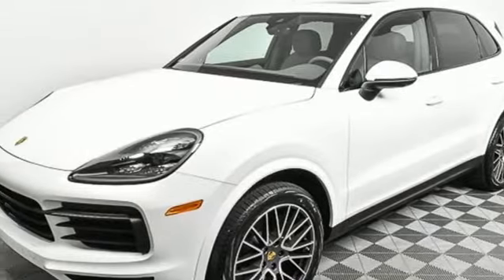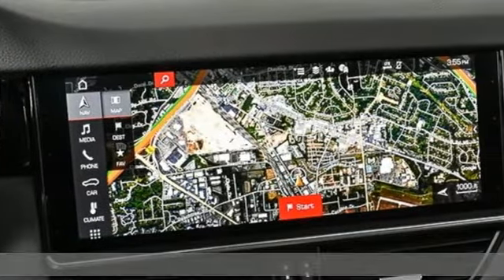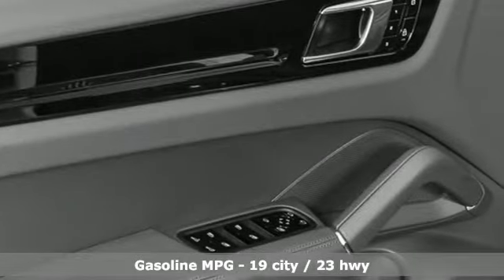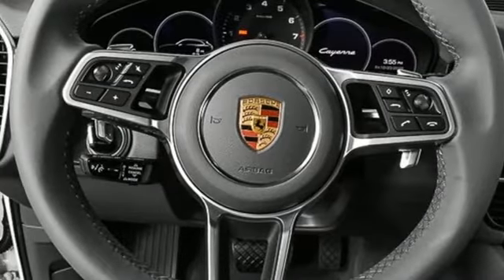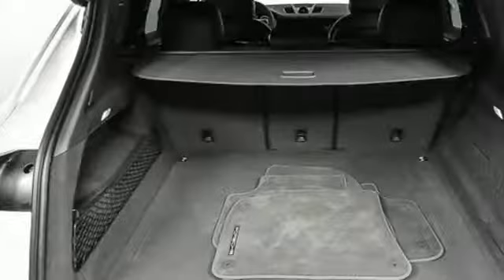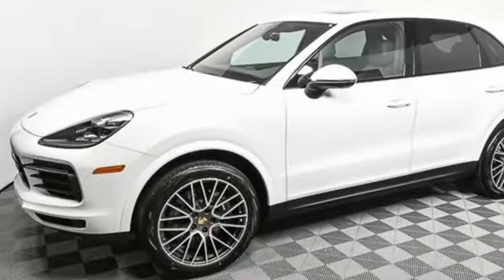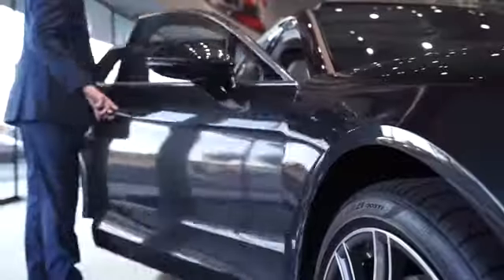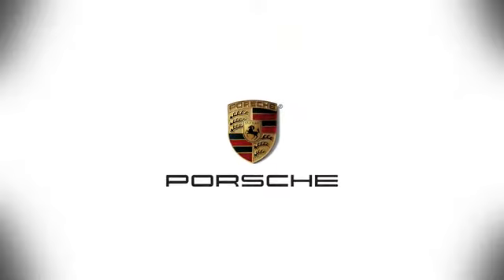New 2021 Porsche Cayenne Atlanta, GA P16938 - SOLD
Year: 2021
Make: Porsche
Model: Cayenne
Trim: Base
Engine: 3.0L V6
Transmission: 8-Speed Automatic with Tiptronic
Color: White
Interior: Rm/Standard Interi
Stock #: P16938
VIN: WP1AA2AY1MDA01222

Address:
4006 Carver Drive